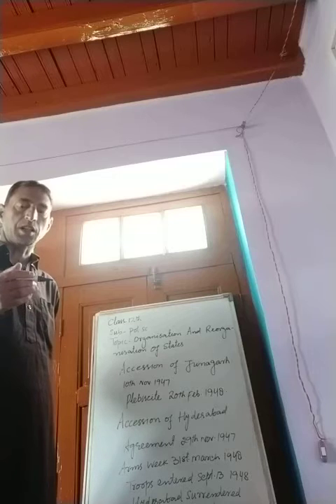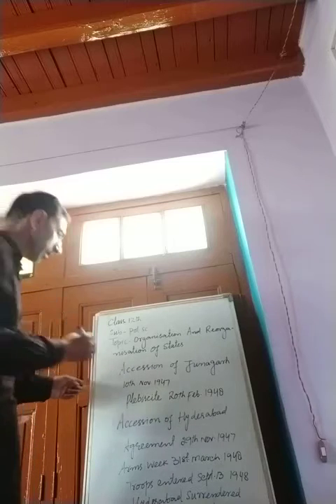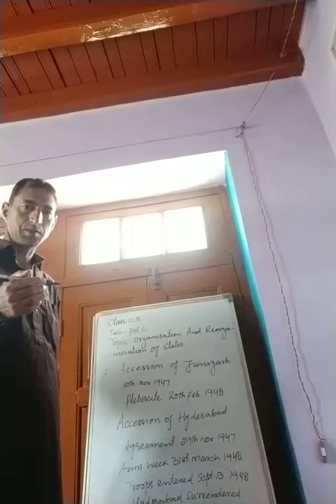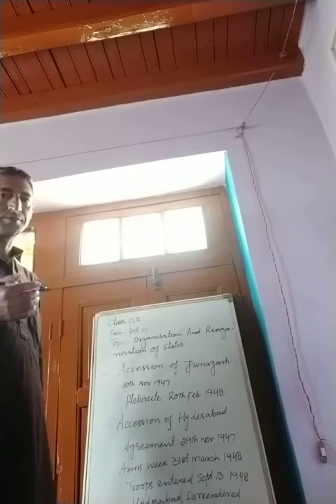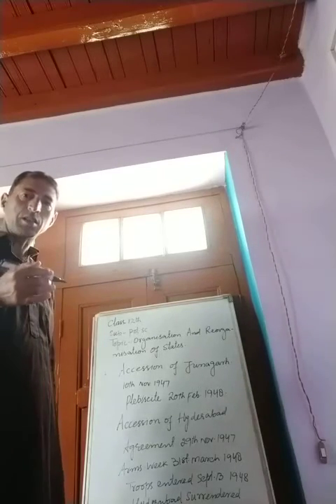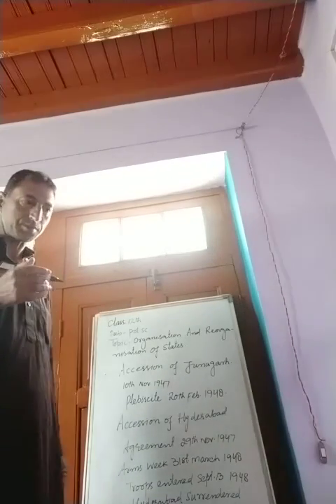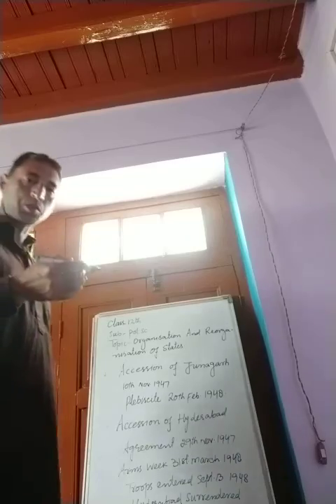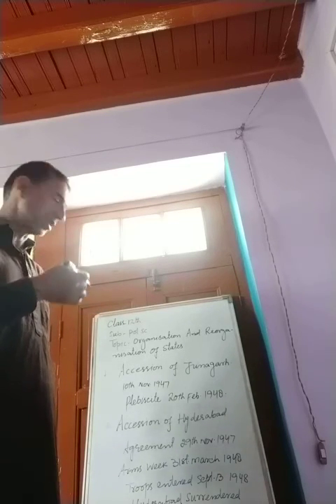12th political science,organisation of states by Mir Tariq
BHSS kukroosa